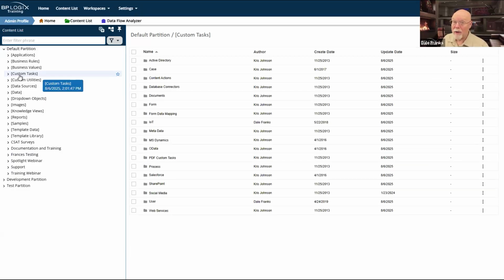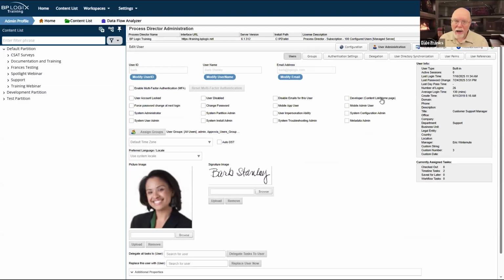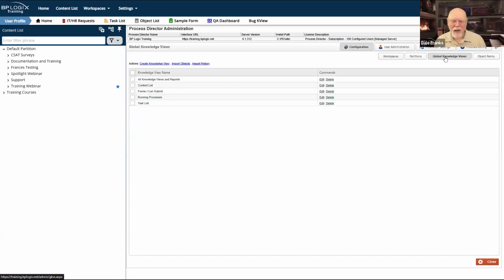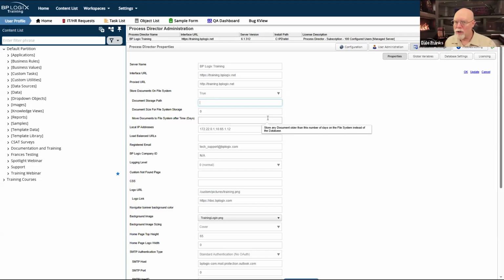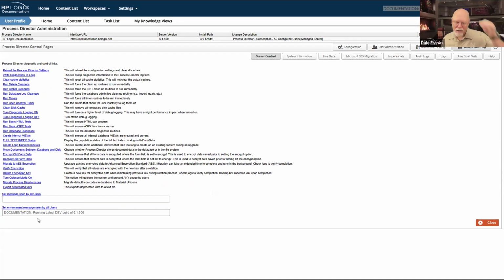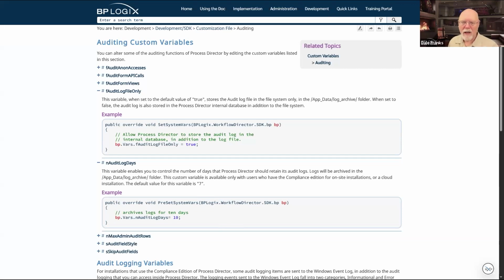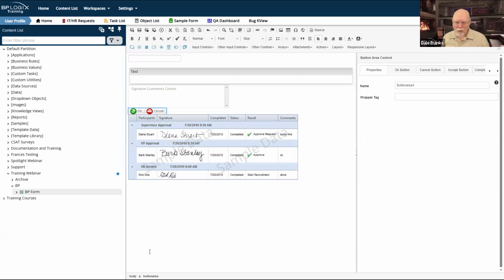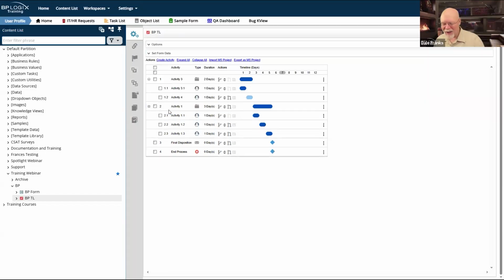Training Webinar - Best Practices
In this webinar dale covers the Best Practices for administering Process Director and creating Forms or Process Timelines. Topics covered:
00:00 - Intro
03:37 - System Configuration
46:31 - Installation Settings
1:01:43 - Troubleshooting
1:23:47 - Form and Process Timeline Configuration
1:57:13 - Outro